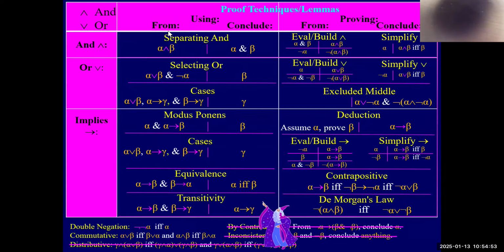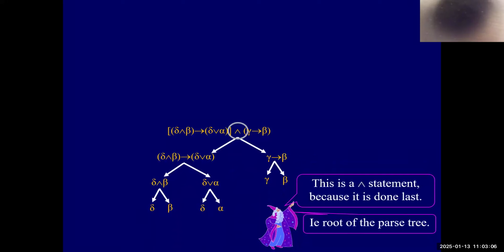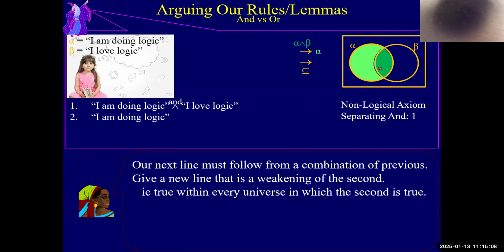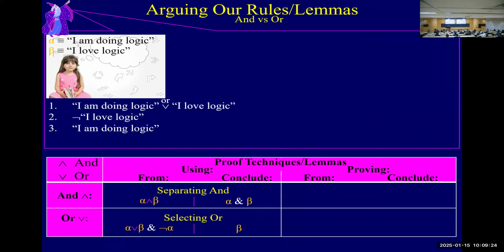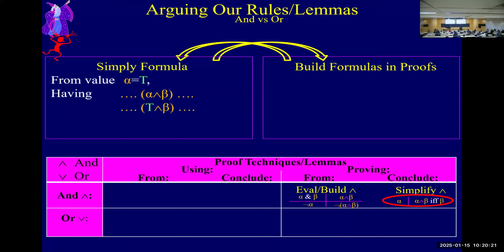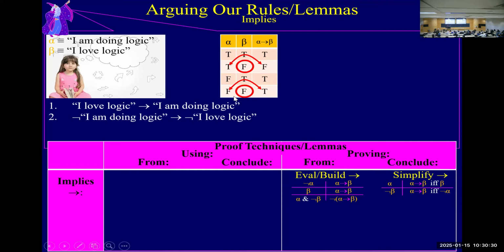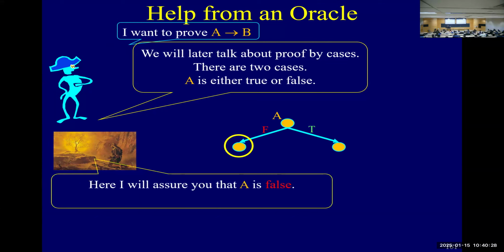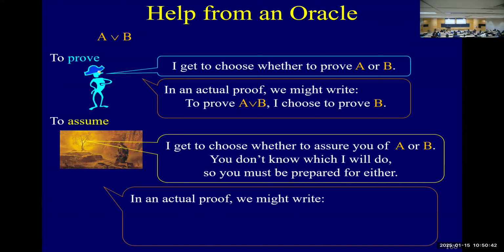MATH 1090 - 1 05 Prop Arguing Lemmas I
Propositional Logic  And, Or, Neg, Implies
Quick Examples Clue and Menu
Truth Tables And ∧, Or ∨, Not ¬, Implies →, if and only if iff, Exclusive-Or ⊕

Meta-Notation Next line of proof ⇒, After many lines of proof ⊢, Implies ⊧
What This Logic Is and Is Not. It is not hope, beliefs, probability, time dependent, but just true or false.
English to Implies If, Then, Whenever, Follows from, Necessary and Sufficent.
Venn Diagrams ∧ relates to ∩; ∨ to ∪; → to ⊂
Pleasing Father (A ∨ B)→ C)   ≢   (A → C) ∨ (B → C)   ≡   (A ∧ B)→ C)

Tautology, Equiv, and Proofs [(A → C) ∨ (B → C)]   ≡   [(A∧B) → C]
     - Table Check all 2n assignments
     - Cases Within each case simplify
     - Chain of equivalences (x+y)2-(x2+y2) = (x2+2xy+y2)-(x2+y2) = 2xy
     - Hilbert Each line follows from previous
 Our Rules/Lemmas: Lots of useful things
     - Modus Ponens  From α and α→β, conclude β.
     - Deduction  Assume α, prove β, conclude α→β.
     - Equivalence From α→β and β→α, conclude (α iff β).
     - Contrapositive ¬β→¬α iff ¬(α∧¬β) iff α→β.
     - Transitivity From α→β and β→γ, conclude α→γ.
     - Proof by Cases  From α∨β, α→γ, and β→γ, conclude γ.
     - Proof by Contradiction  From ¬α→β and ¬α→¬β, conclude α.
     - Inconsistent From β and ¬β, conclude anything.
     - Separating And From α∧β, conclude α and β.
     - Selecting Or From α∨β and ¬α, conclude β.
     - Evaluate/Build From α, α', and ¬β, conclude α∧α', ¬(β∧γ), α∨γ, γ→α, β→γ, ...
     - Double Negation ¬¬α iff α
     - Excluded Middle α∨¬α and ¬(α∧¬α). The universe must decide.
     - Commutative α∧β iff β∧α and α∨β iff β∨α
     - De Morgan's Law  ¬(α∧β) iff ¬α∨¬β
     - Distributive γ∧(α∨β) iff (γ∧α)∨(γ∧β) and γ∨(α∧β) iff (γ∨α)∧(γ∨β)
Arguing Our Rules/Lemmas: Lots of intuition
     - And vs Or Separating vs Selection
- Implies Modus Ponens, Contrapositive, & Transitivity
     - Deduction (Oracle) Assume α, prove β, conclude α→β.
     - Cases Two cases α & β. Case α, prove γ. Case β, prove γ. Conclude γ.
     - Contradiction From ¬α → (β∧¬β) conclude α
     - Without Loss of Generality Exploit symmetries to avoid too many cases
 Example Proofs
- Axiom Schema  "x nurse young" → "x are mammals"
 - A World without Racism Winding to contradiction